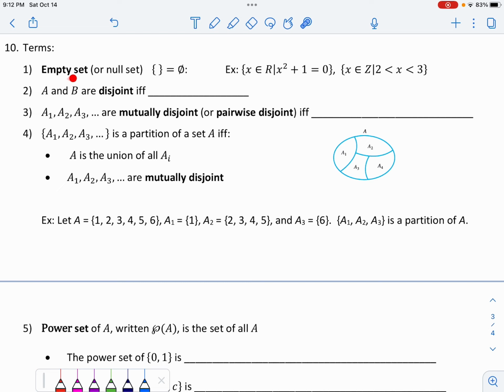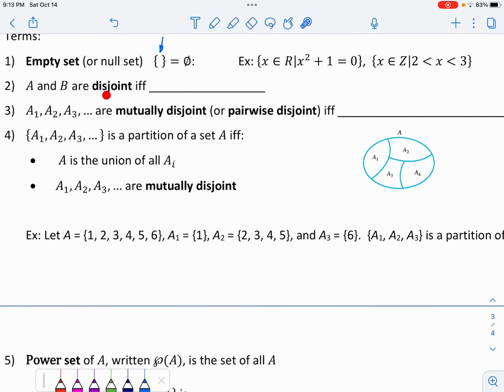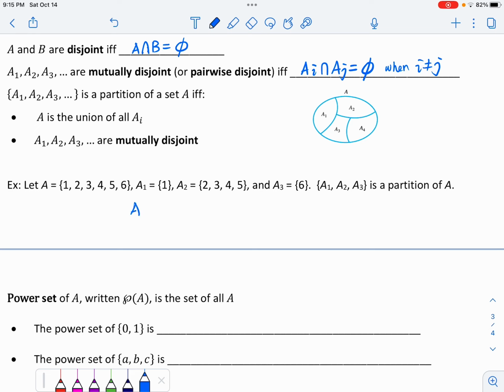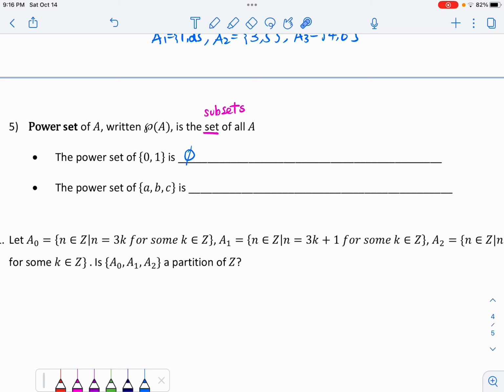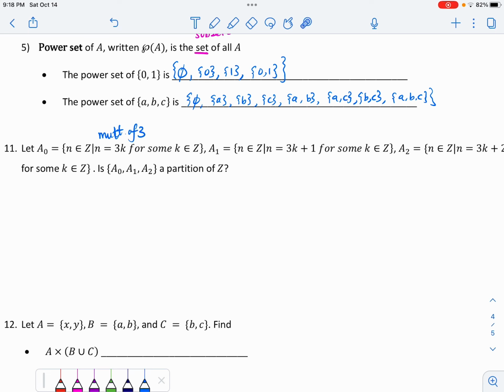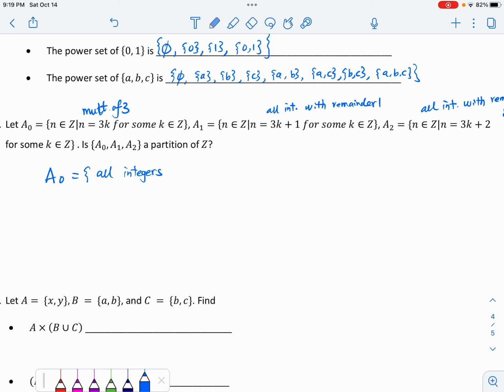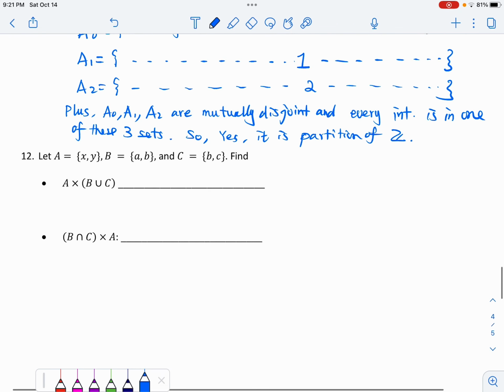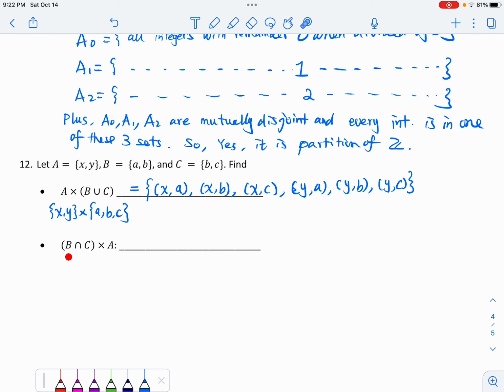6.1 Part VI more terms (partition, power set) and examples